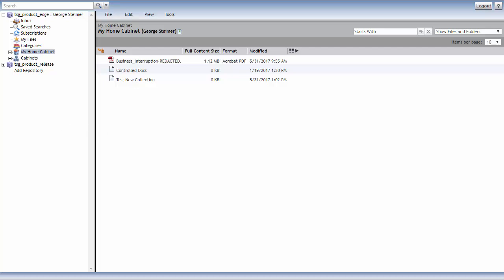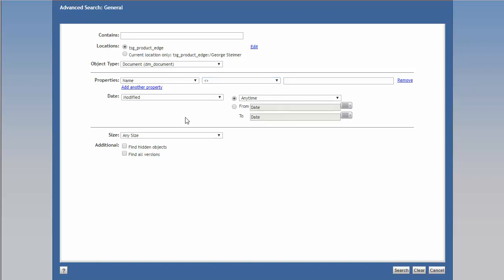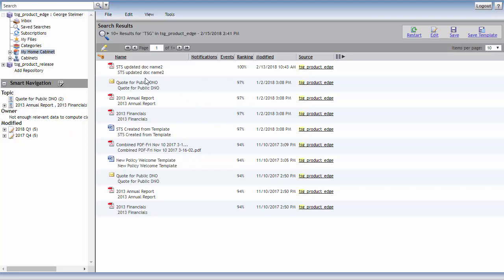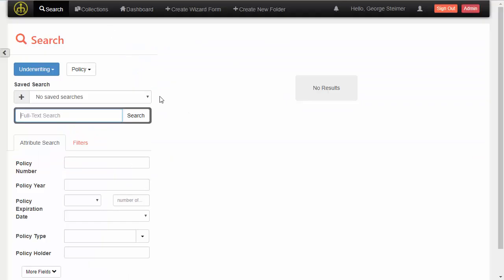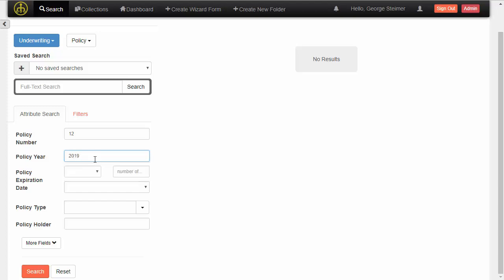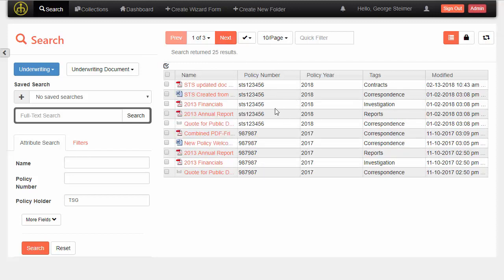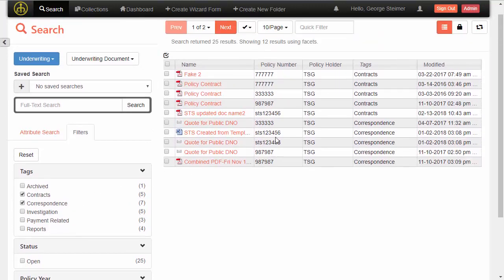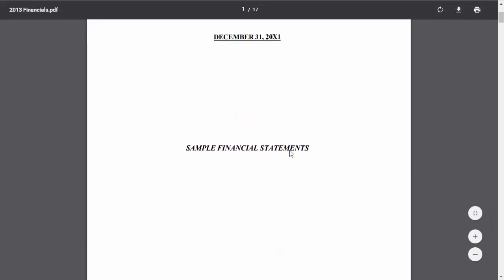Documentum Search Interface Comparison - Webtop and OpenContent Search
See how Documentum’s Webtop search interface compares to OpenContent Search